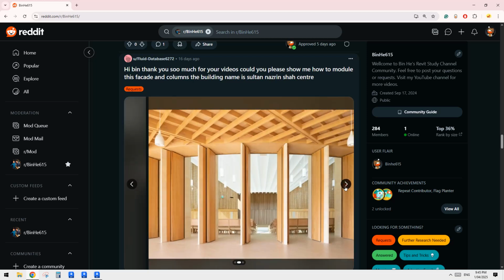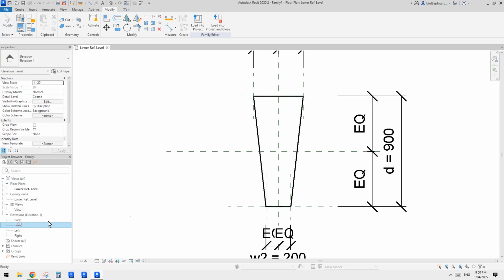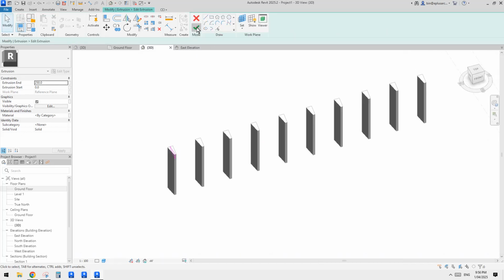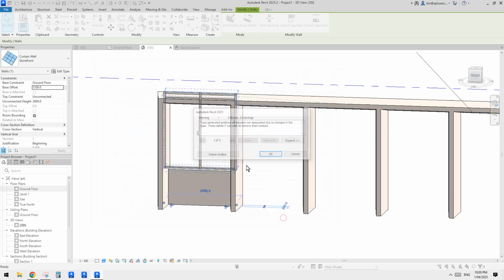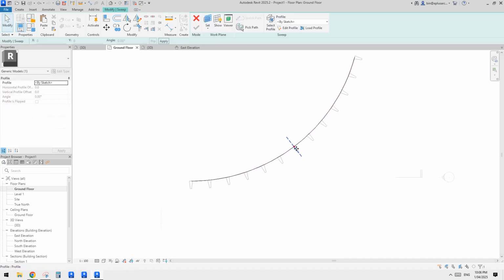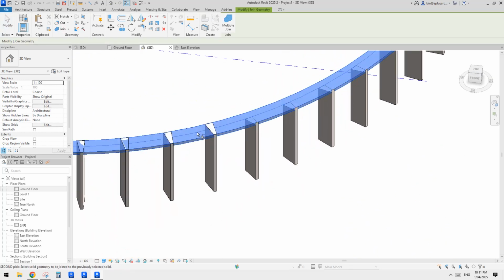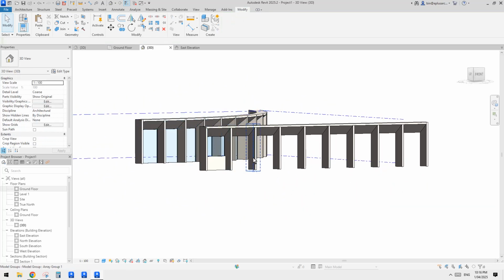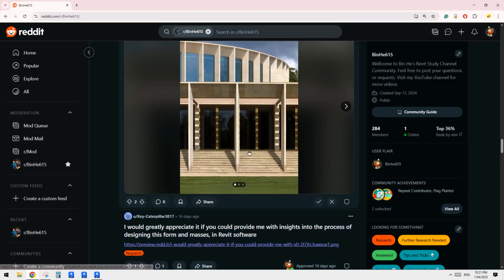25046 - 2 Level Generic Model and Model in Place Exercise in Revit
In this video, we will create a simple parametric 2-level column family, together with some model in place extrusion, sweep, and some tips about array and group. I hope you can learn something useful.